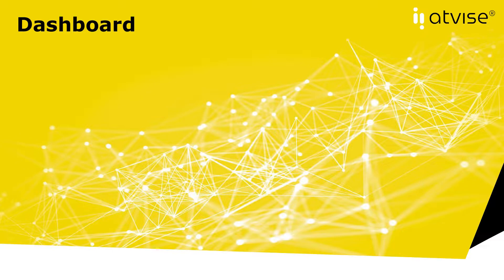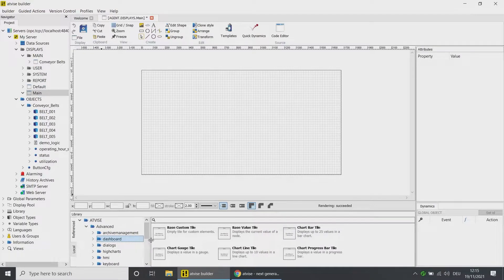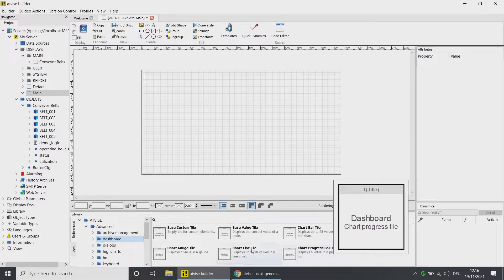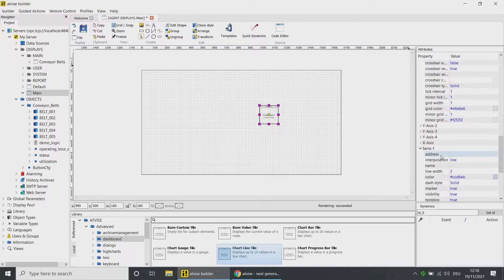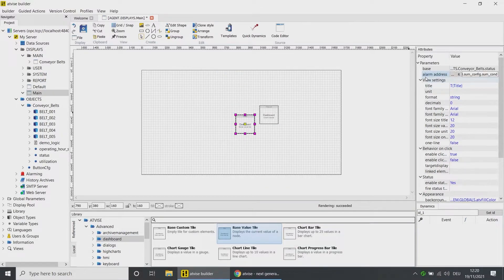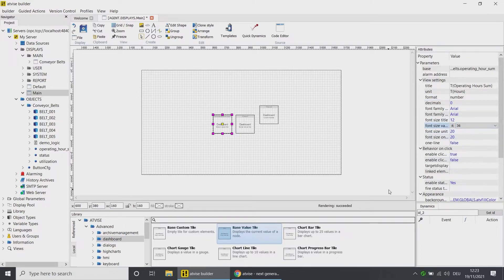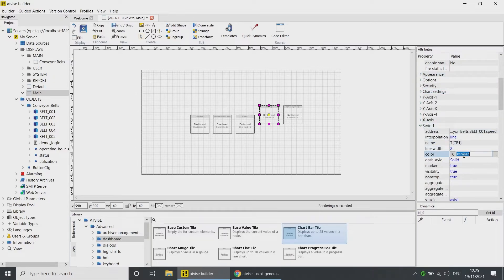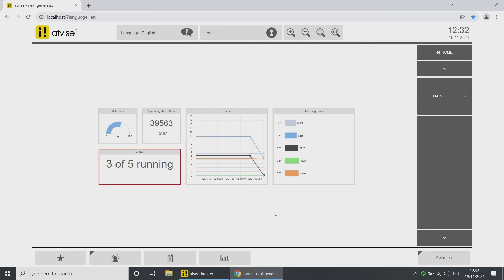atvise® Dashboard elements (EN) - with atvise® 3.5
In this video you will learn how to configure the standard dashboard elements to get a quick overview of your application.